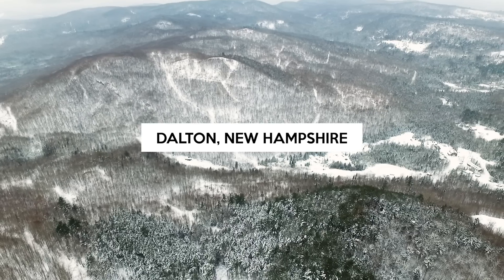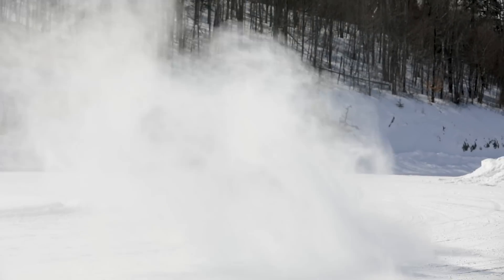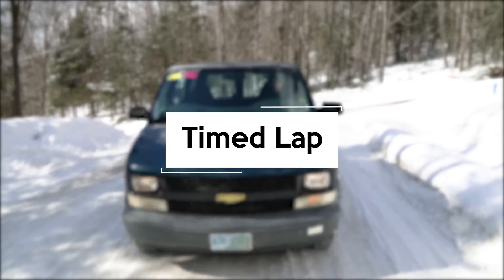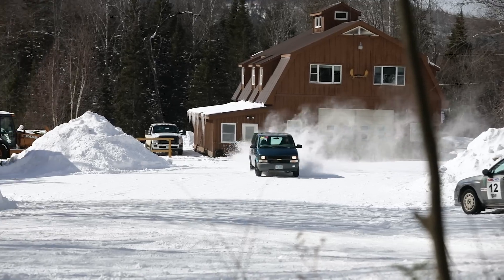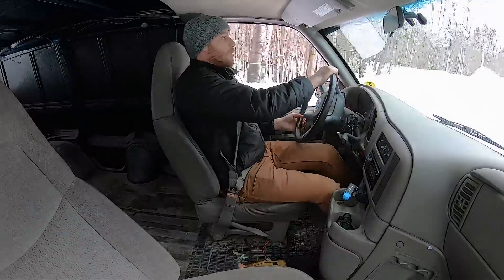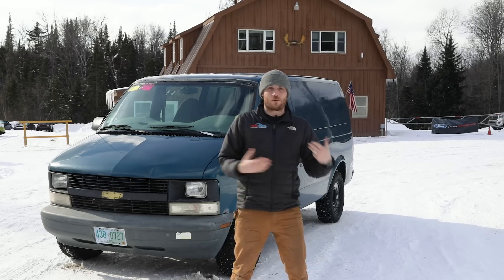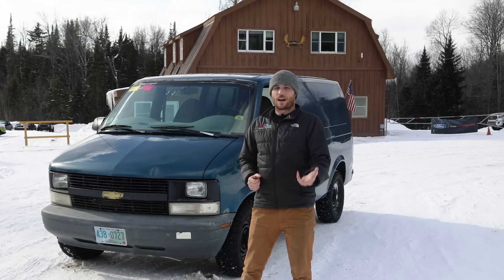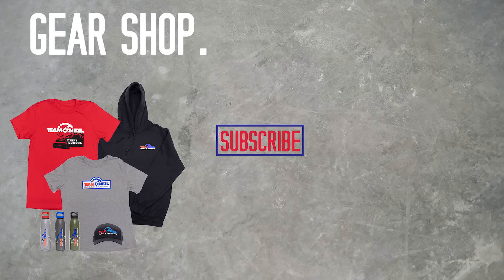Chevy Astro Van: Will it Rally?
Will It Rally? This new web series from The Team O'Neil Rally School asks the only car question that really matters: Will it Rally? Ride along as we test the limits of different vehicles on our snow and ice covered skidpad and slalom areas, before putting them against the stopwatch on a mountainous rally stage here at Team O'Neil.

In this episode we take out a 2000 Chevrolet Astro AWD on a nice sunny winter day here at the rally school. You probably remember seeing your friends dad drive one around for his plumbing business or perhaps your best friends mom used to bring you to soccer practice in one. But, can it hold on up sliding sideways and charging a tight and mountainous rally stage? You be the judge.